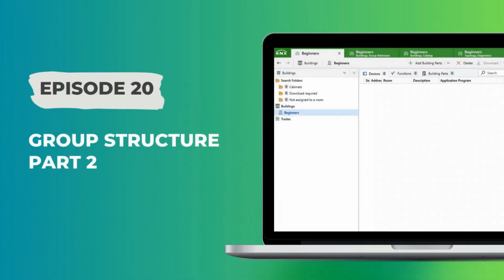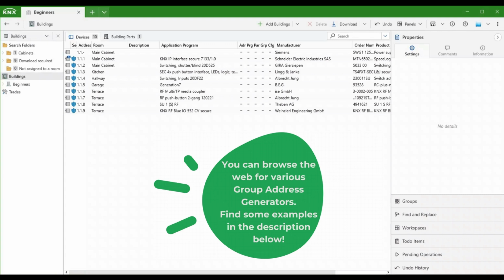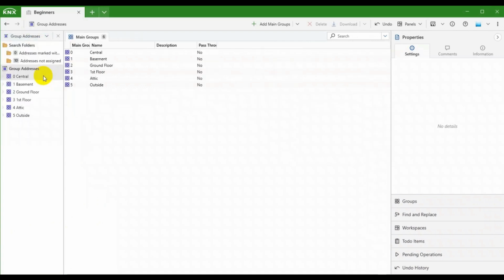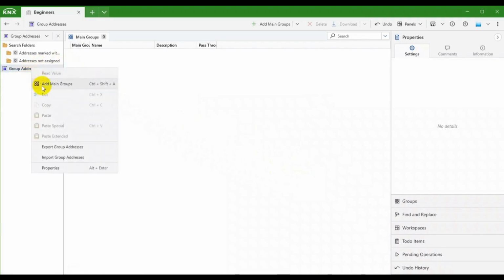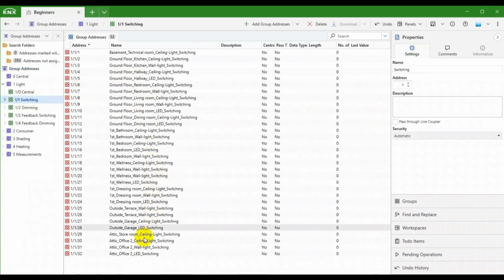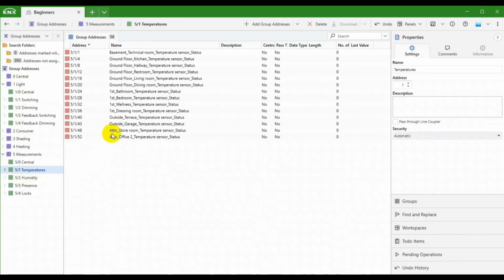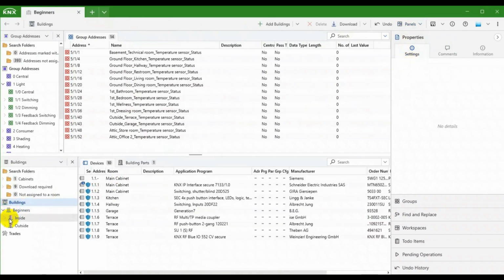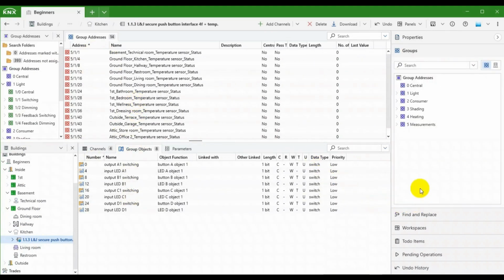ETS for beginners Episode 20 - Group Structure, Part 2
In this Video we are taking a closer look on the Group Structure!

A small selection of Group Address generators:
1. KNX Tool Archives - BEMI Automation | BEMI Smart-Home | KNX Services and KNX Management Tools
3. KNX Gruppenadressen Generator by ETS Schnellkurs | Der ultimative ETS 6 Schnellkurs (ets-schnellkurs.de)
4. GitHub - cpauls/knx-ga-generator: Tool zum Generieren von KNX Gruppenadressen